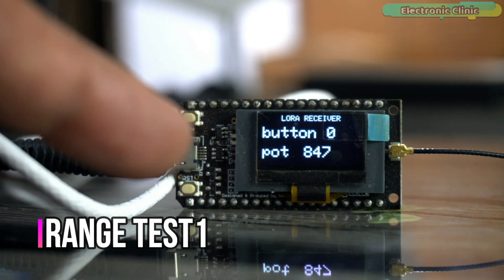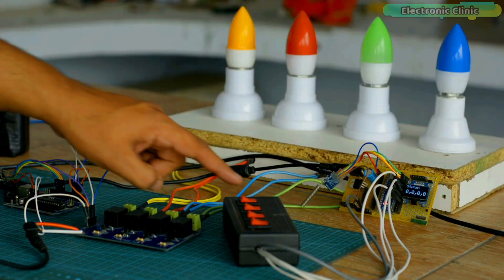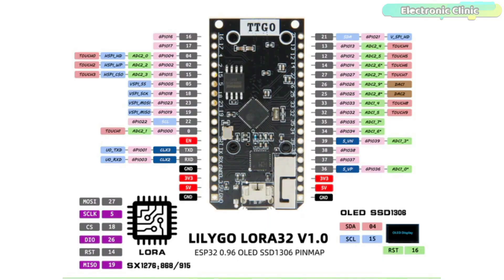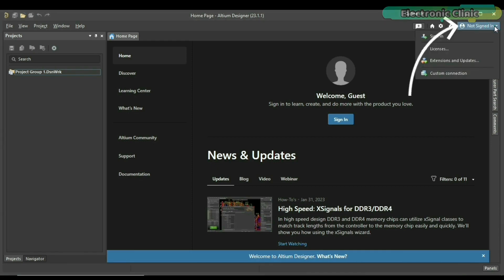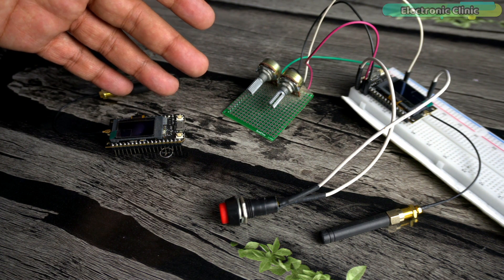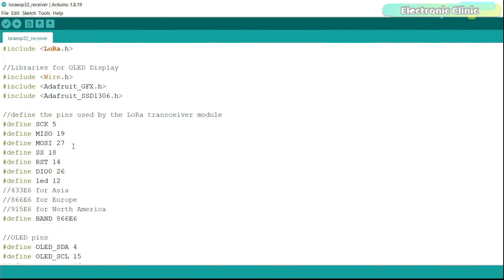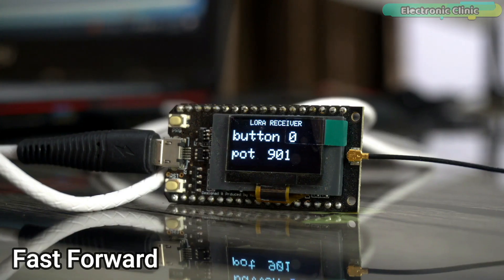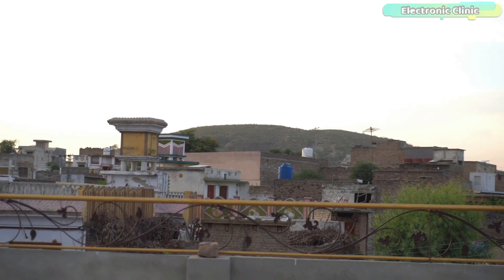ESP32 LoRa Oled, TTGO LoRa32 SX1276 868Mhz with Arduino | Range Test | LoRa SX1278 433Mhz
Project Description:
So, guys, this is the TTGO LoRa32 868MHz V1.0 based on the SX1276 chip combined with ESP32 WiFi + Bluetooth and an I2C supported 0.96-inches OLED display module. So many things on this tiny board, its quite impressive.

Anyway, I have received two of these development boards, and as you can see, both modules are identical. With the help of these development boards, now I can easily test ESP32 and LoRa-based projects. I don't even need to attach the OLED display module. You can use any of these modules as a receiver or transmitter. As these development boards are based on the ESP32 WiFi + Bluetooth, you can make IoT gateways and use your cellphone to send and receive messages, control, and monitor different types of loads and sensors.

Well, I have already used ESP32 and LoRa in many projects before. But this time, I am very excited about the communication range of these modules. Previously, I was using LoRa SX1278 transceiver modules, which had a range of around 118 meters, and I was able to control some loads. In this test, both LoRa modules were in line of sight. But when both modules are not in line of sight, the communication range drops to around 50 meters, which is quite low.

Just look at the size difference of these two LoRa modules this one is based on the SX1278 and the TTGO LoRa32 is based on the SX1276 and both are 868MHz. Later in this video, I will perform a complete range test.

TTGO LoRa32 V1.0

Arduino Nano USB-C Type ( recommended):

SX1278 LoRa

Other must-have Tools and Components:

Arduino Uno, Nano, Mega, Micro "All types of Arduino Boards":

Top Arduino Sensors:

Top Oscilloscopes

Variable Supply:

Digital Multimeter:

Top Portable drill machines:

Jumper Wires:

3D printers:

CNC Machines:

Electronics Accessories:

Hardware Tools: